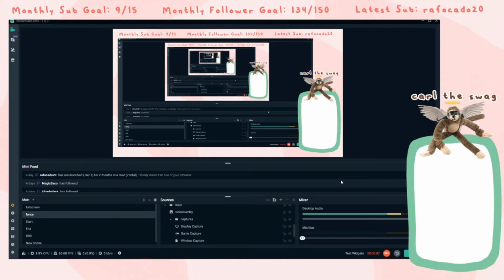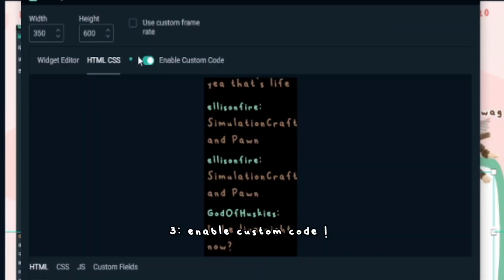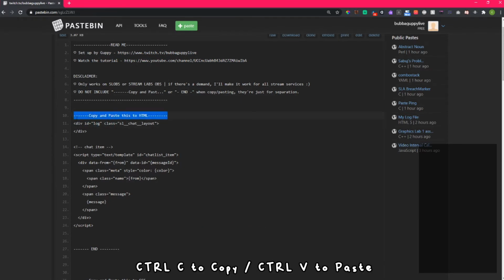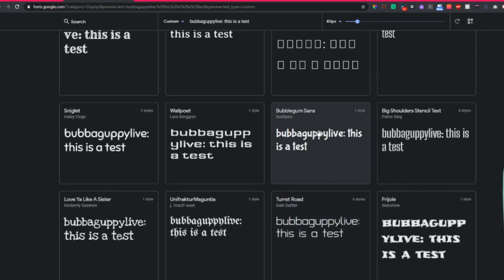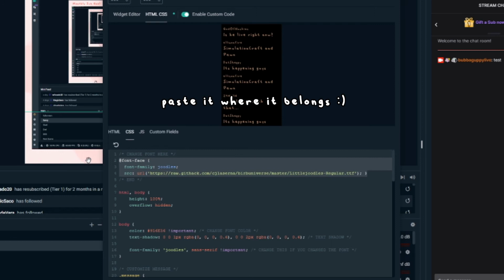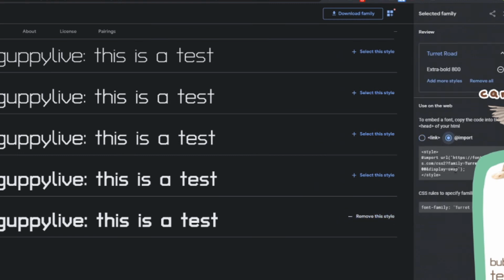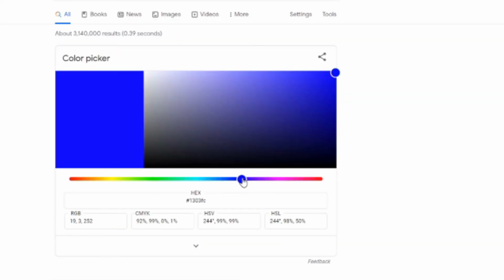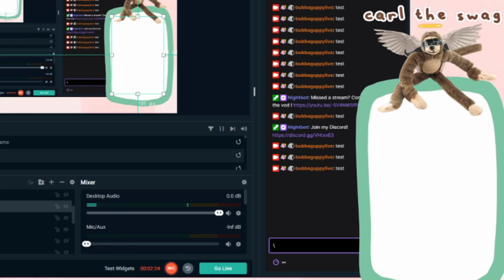How to CUSTOMIZE your CHAT for Twitch (SLOBS)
helo smelly!
!!! Links you'll need !!!

Go look at my cardd for other social media baybee :)

I streamed Garry's Mod the other day with some friends and we made drippy moves. Come watch! Come join! Come be fucking stupid!